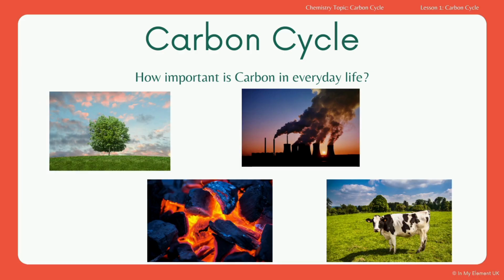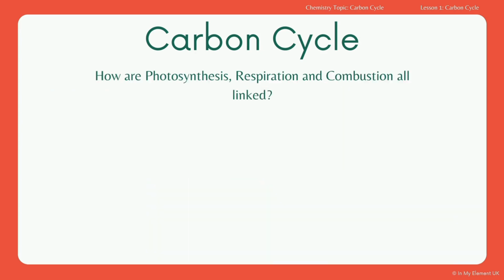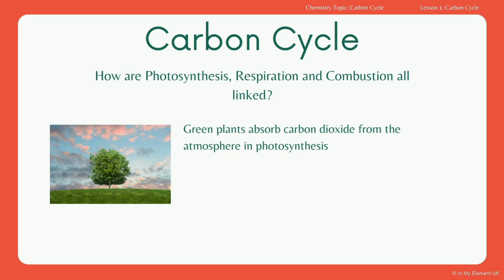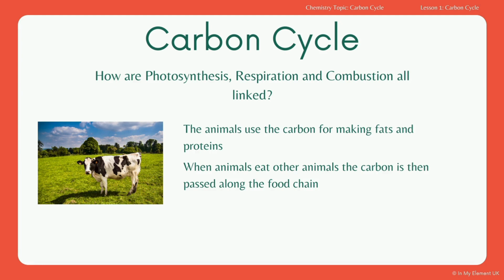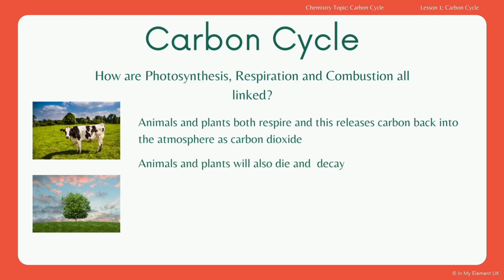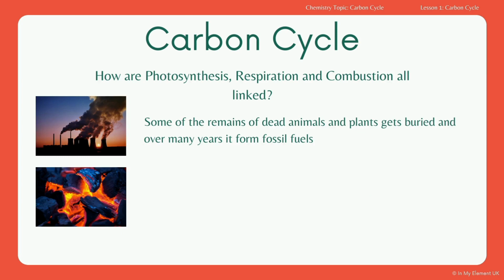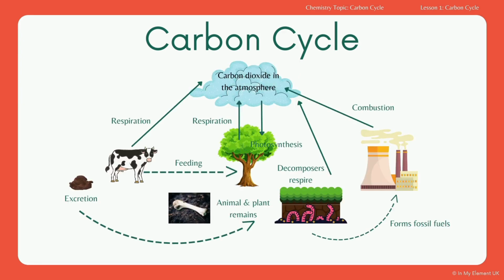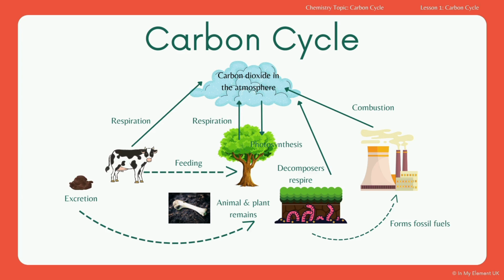The Carbon Cycle, it's importance and how it works - Chemistry Revision (Years 7, 8 & 9)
In this Key Stage Three (KS3) Chemistry revision video, we will be looking at the Carbon Cycle

Follow along to understand:

🧪 The importance of carbon in the environment
🧪 How respiration, photosynthesis, and combustion are all linked
🧪 The roles of different organisms in the carbon cycle

If this video has been helpful, why not visit our to discover our regular Science blogs (Spark an Idea) and our accompanying worksheets - Helping students achieve the results they deserve.